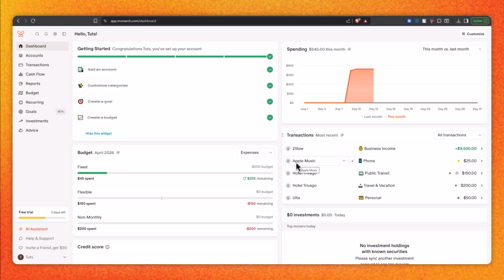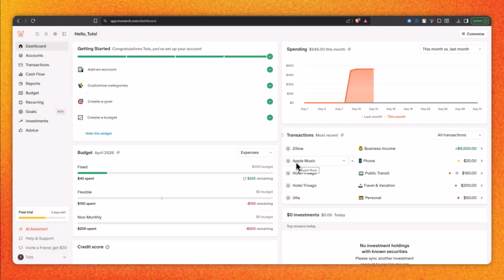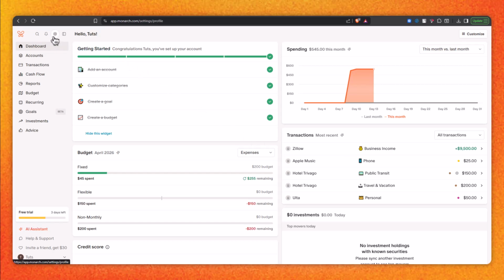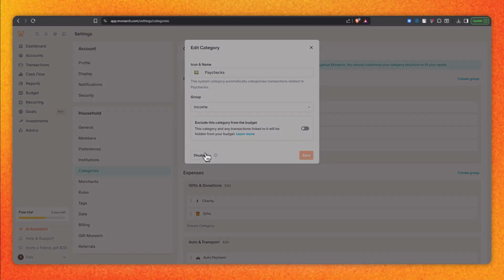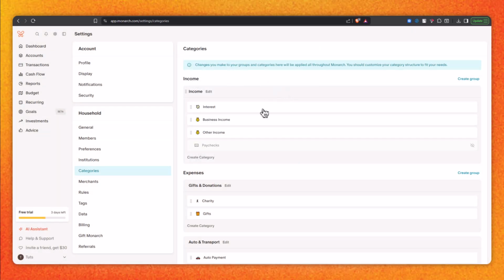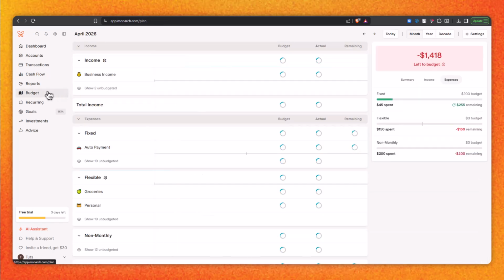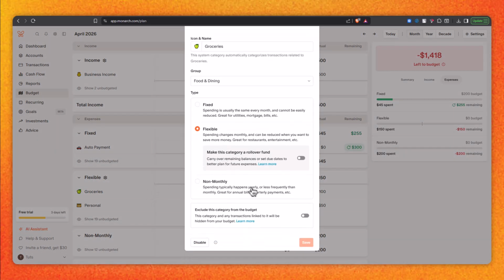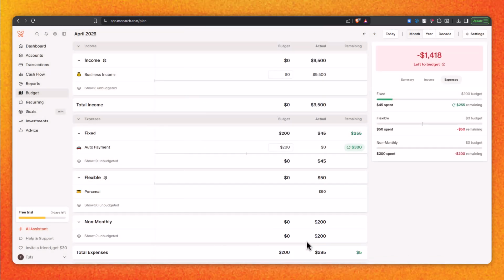How To Disable A Category In Monarch (Full Guide)